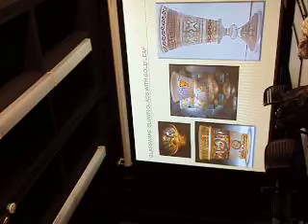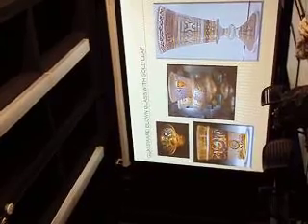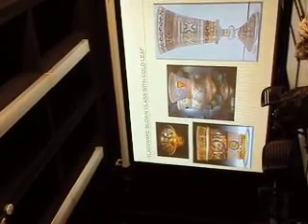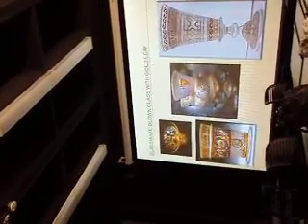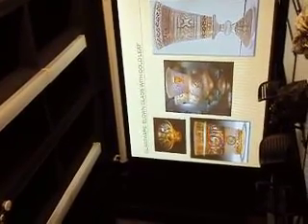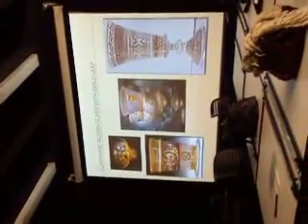Islamic Architecture Presentation (Cont.)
Islamic Architecture Presentation